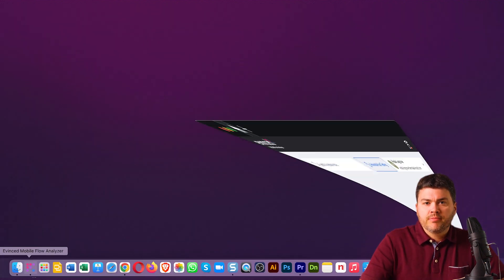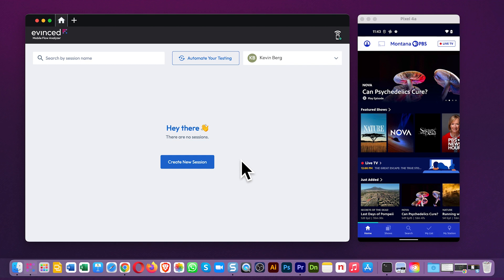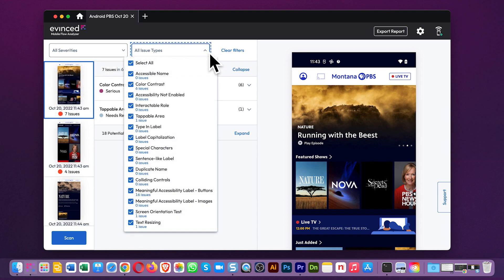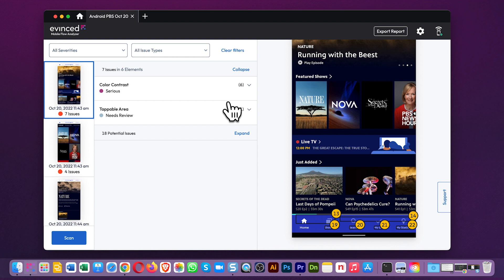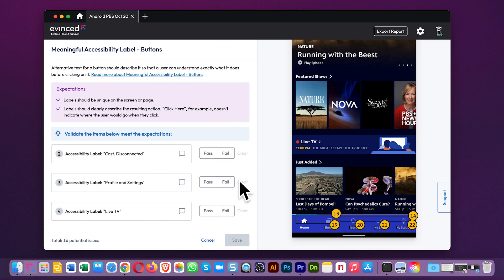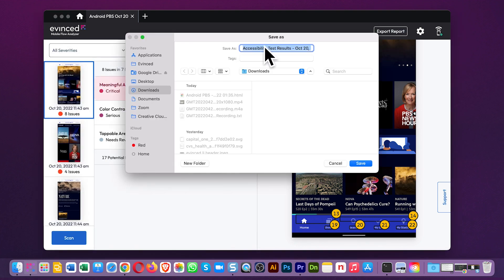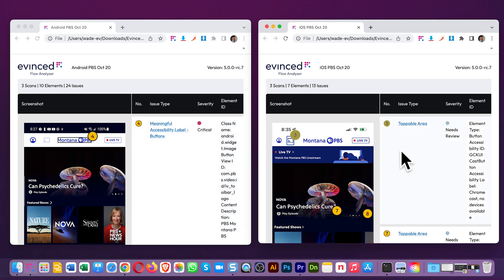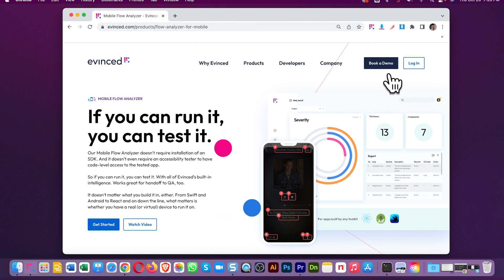Mobile Flow Analyzer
A quick overview of the Evinced Mobile Flow Analyzer and how it makes it a breeze to test accessibility for Android or iOS mobile apps, with no source code access required.

src: Final MFA May 2023 1 FHD MDMRQ Sat165.mp4 (May 2023)